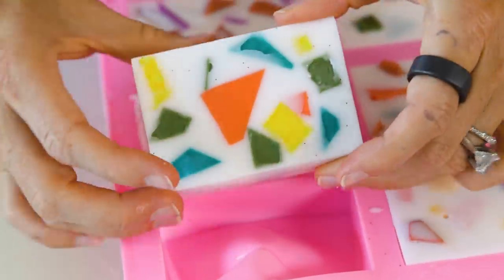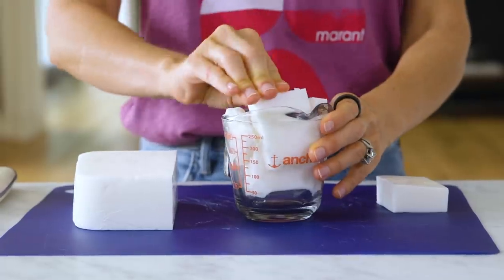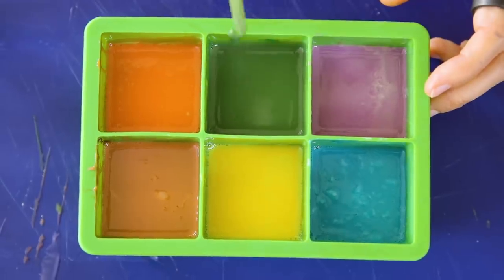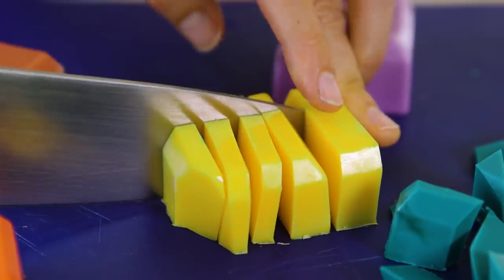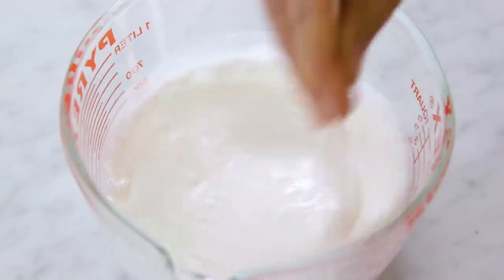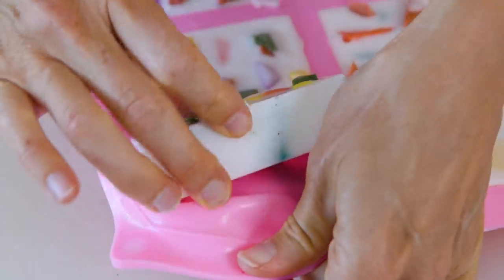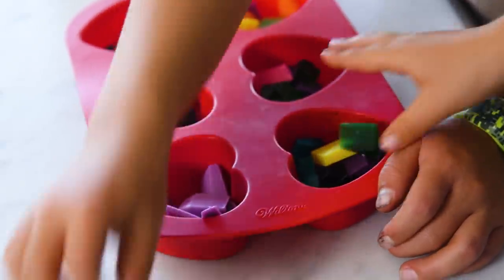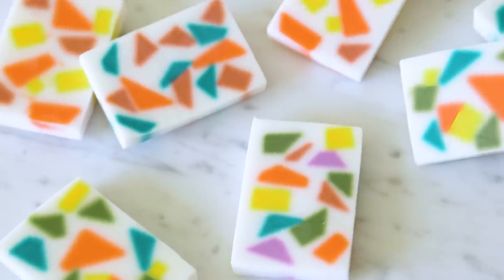DIY | Terrazzo Soap (Pure Eye Candy!)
Why is this so satisfying to watch?! We love this gorgeous soap and the fact it makes incredibly important hand washing more fun for kids. P.S. Brooke's reaction at 2:49 is everything. DIYanarchy haha! Supplies

Square silicone mold
Rectangle silicone mold
Snickerdoodle essential oil
Heart silicone mold